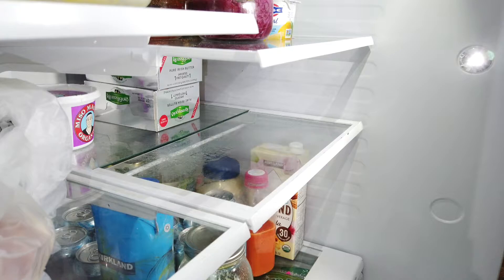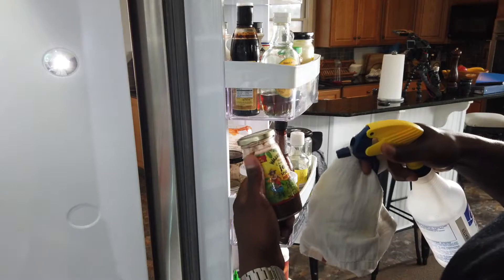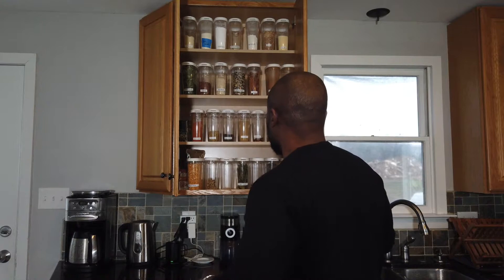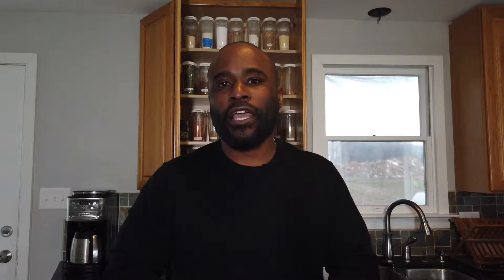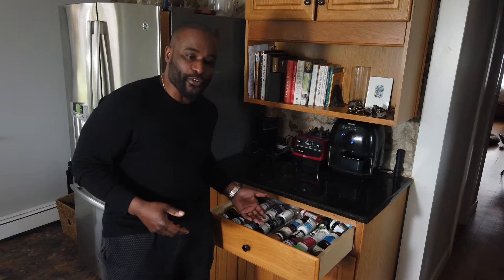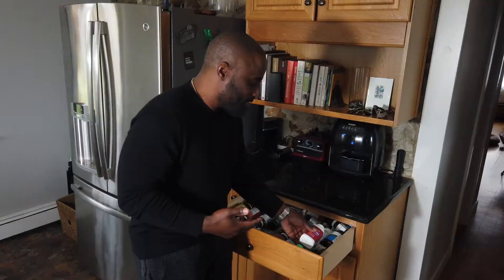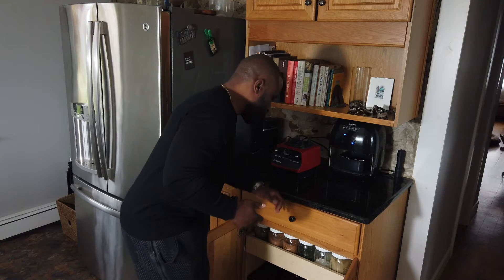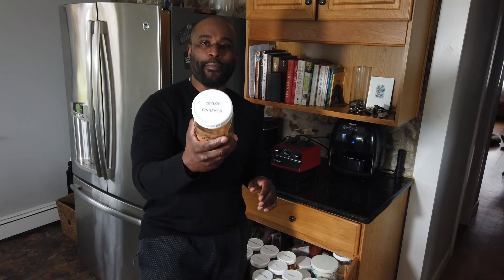Kitchen Organization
In this video Marcus Anthony Gives a few tips and tricks for keeping your kitchen organized and user friendly! Such things as labeling, stocking and using containers in your cabinets and drawers help tremendously.

Produced by Onmarc Media
Editing and Sound by Marcus Anthony Davis
Writing and Original Content by Marcus Anthony Davis